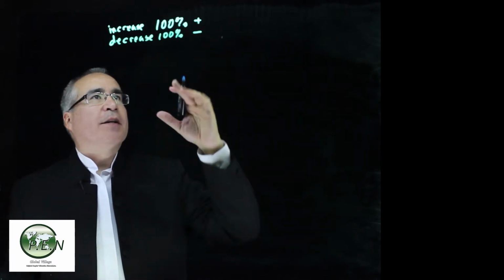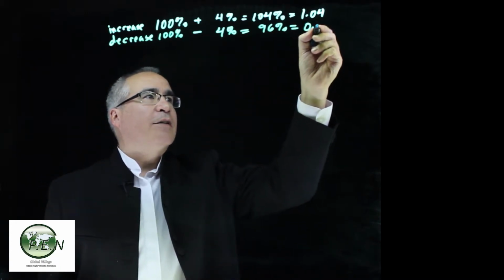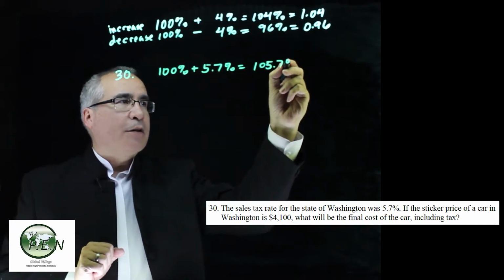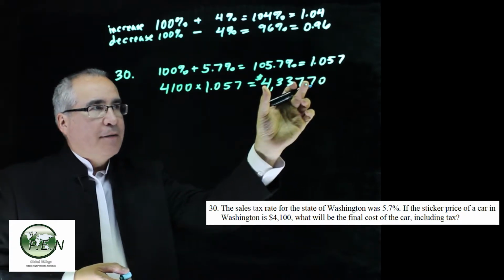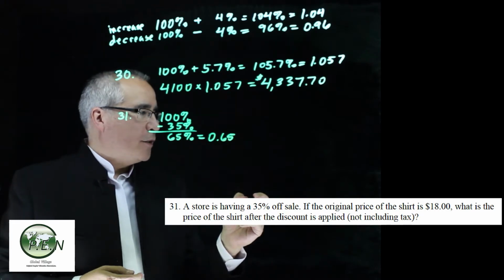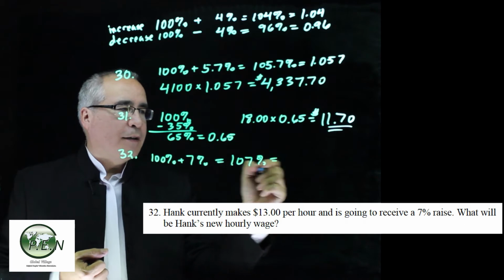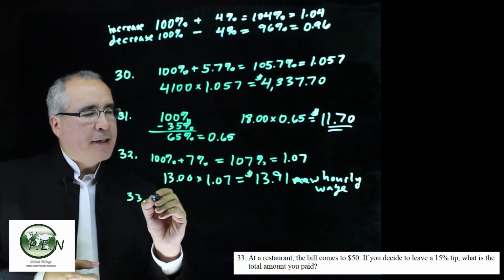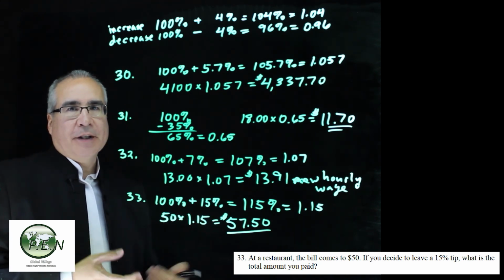Percentages Chapter 04 Question 30 to 33 CH04 Q30 33